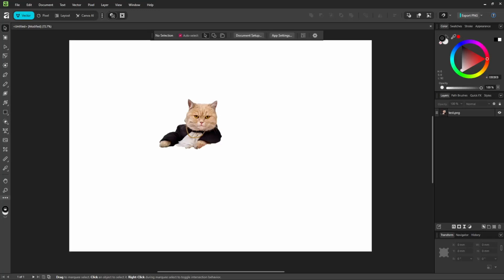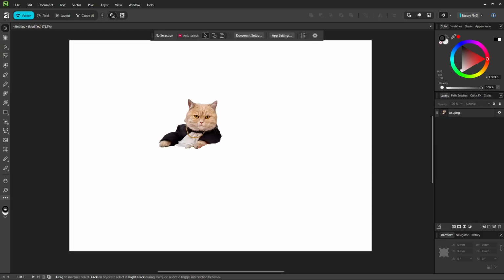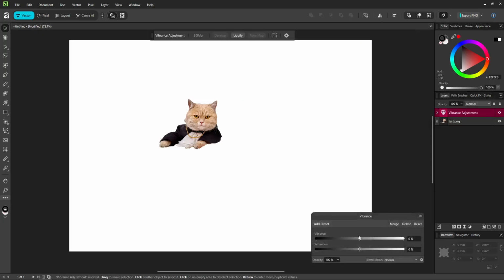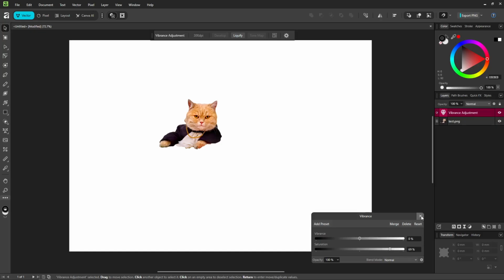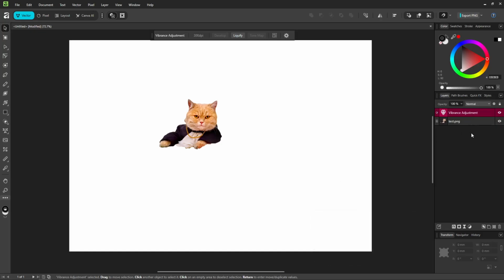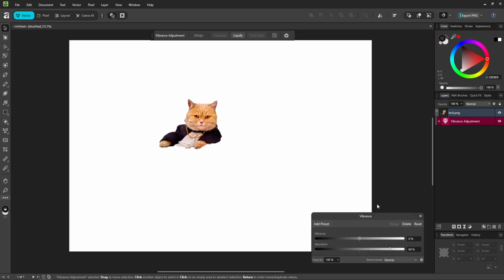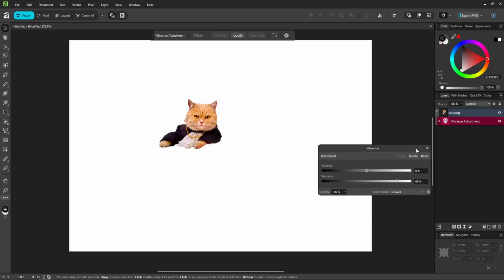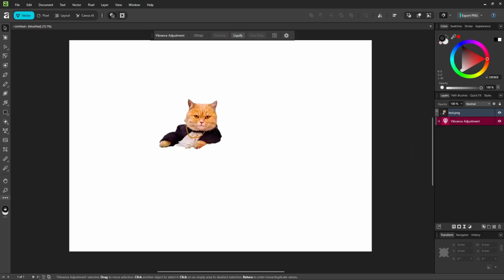How to Add an Adjustment Layer in Affinity Photo [2026 Guide]